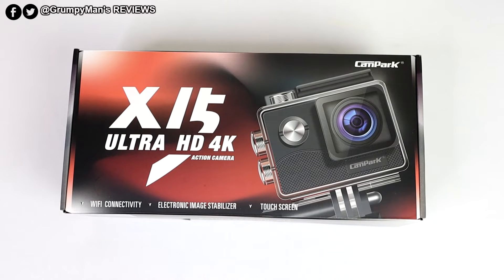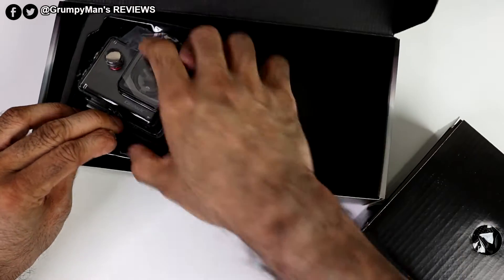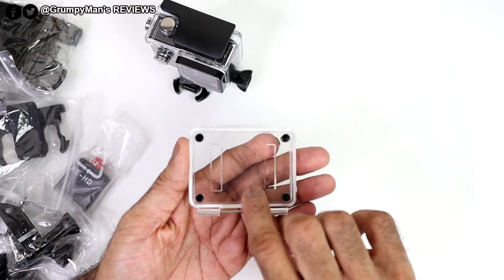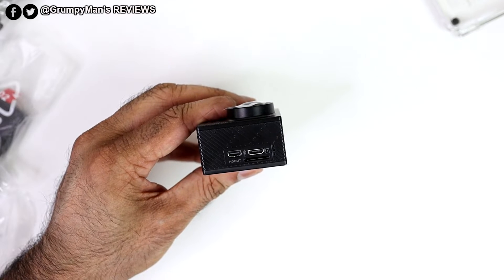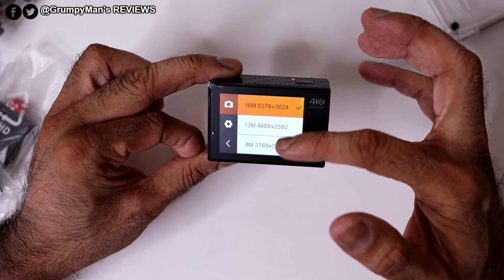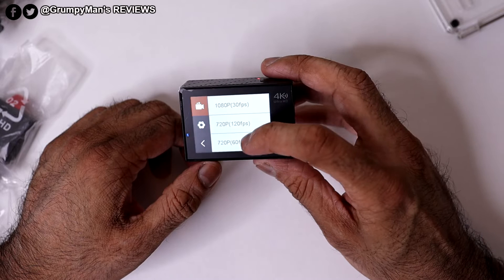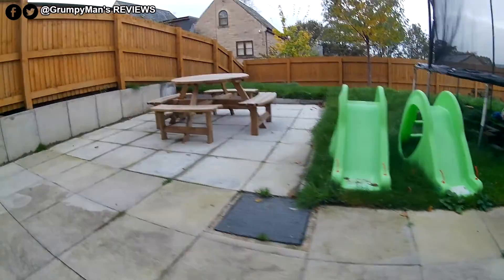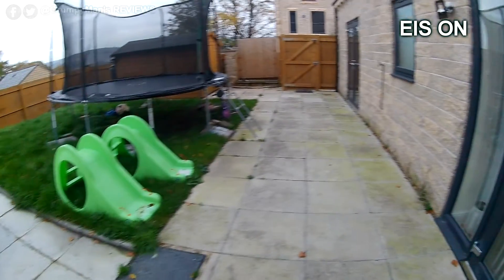CamPark X15 4K Action Camera Review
Campark X15 ACT74 Action Camera 4K 16MP Waterproof Camera is under £40; is it any good?